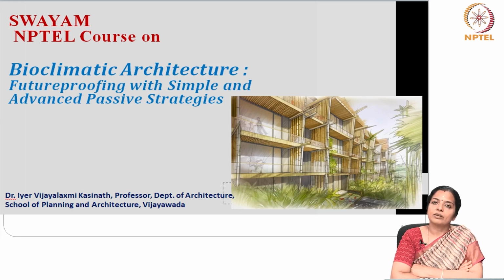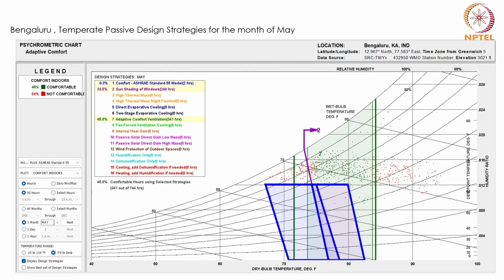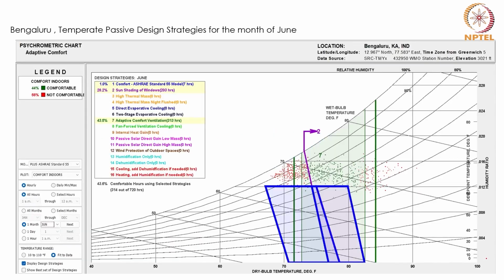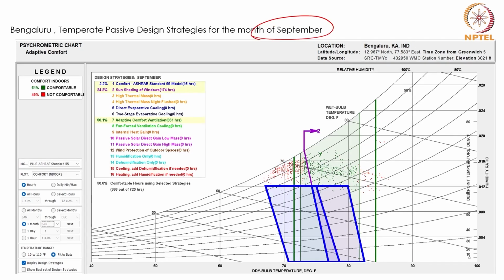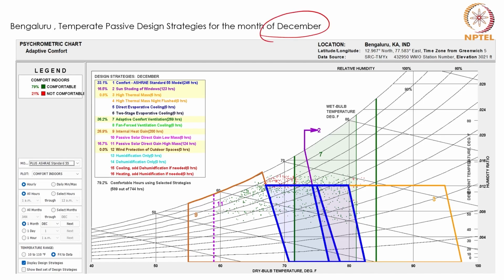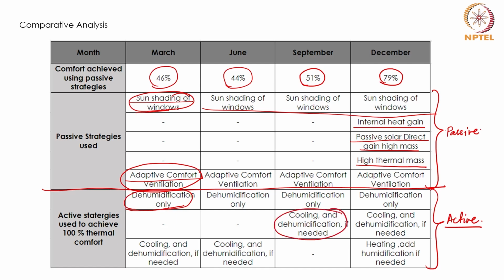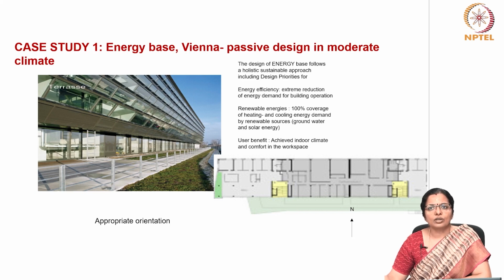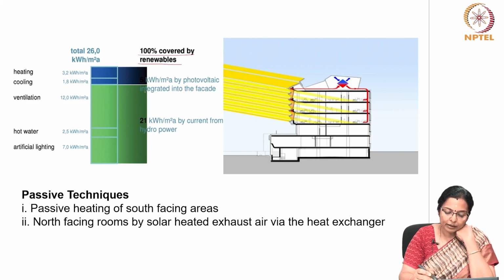Passive Design Strategies for Moderate Climate